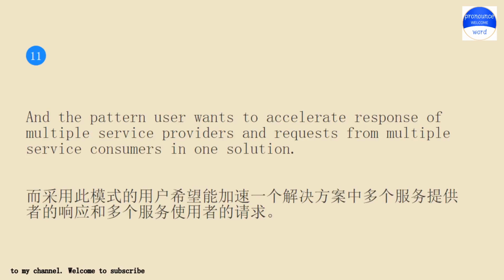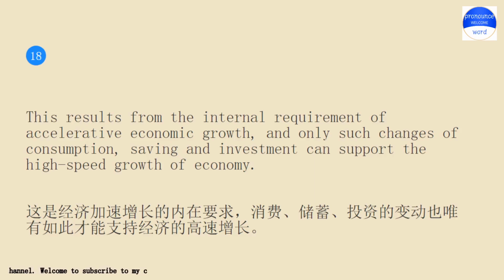Practice English conversation with me.Pronounce word Lesson 1169 acceleration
Pronounce word school.Pronounce word School provides independent knowledge imparters and sharers with perfect online education tools and platform capabilities, and provides knowledge seekers with rich knowledge content and learning environment together.Practice pronounce word English conversation with me for 10 minutes every day Lesson 1169.The keyword involved in the example sentence is acceleration